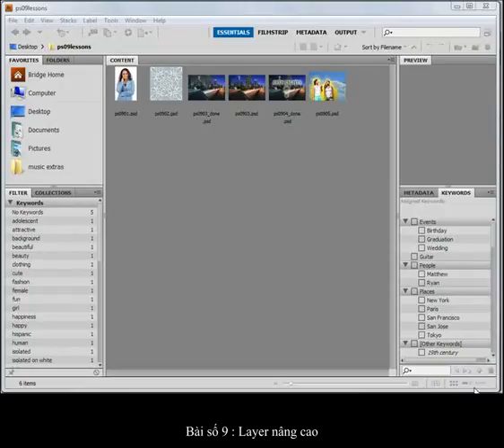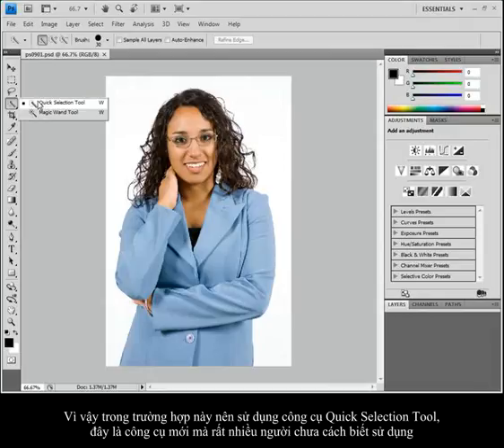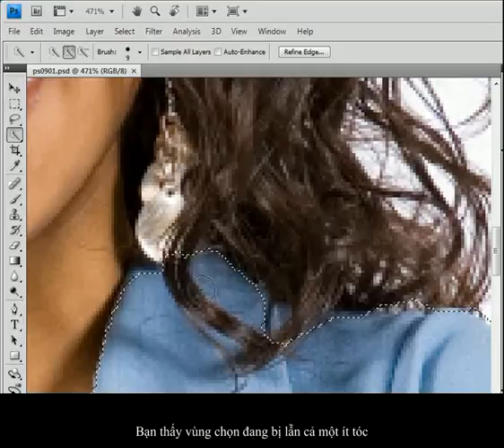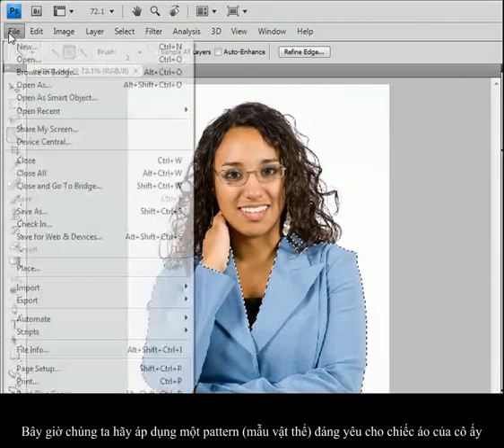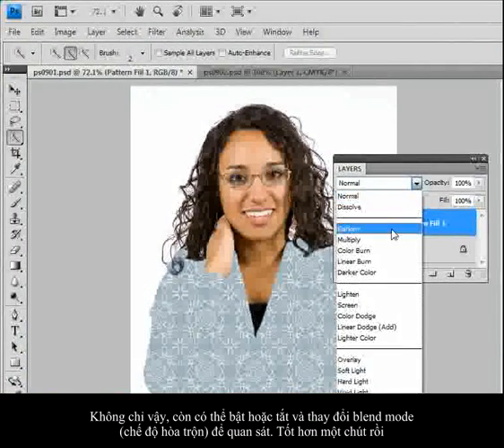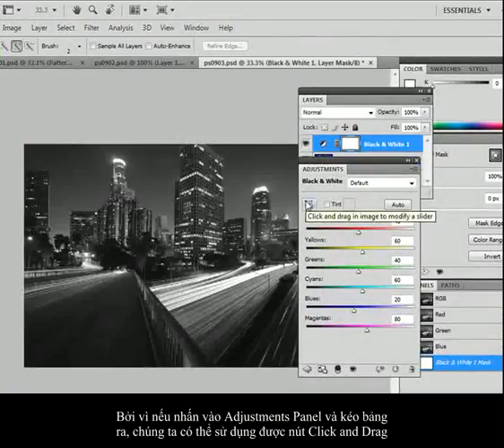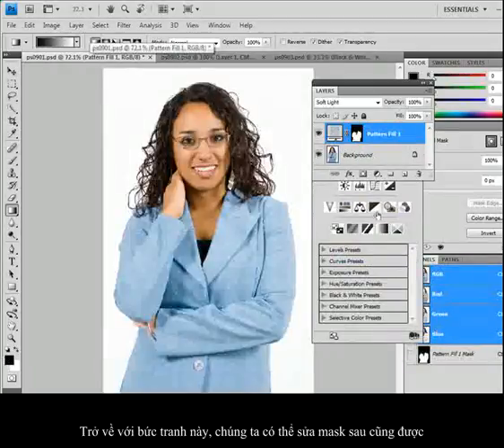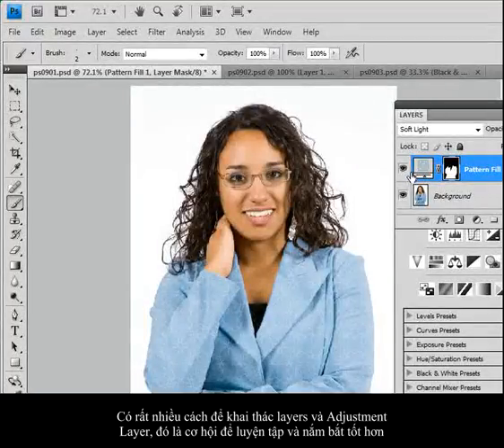Bài 9: Tạo và sử dụng layer Hiệu quả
NỘI DUNG CHÍNH:
Chuẩn bị
- Thay đổi màu sắc với layer tinh chỉnh
- Tạo thêm họa tiết
- Sử dụng layer tinh chỉnh Black & White
- Sự dụng hiệu ứng cho layer
- Tự Học
- Ôn bài

DANH SÁCH CÁC BÀI HỌC CỦA CẢ KHÓA